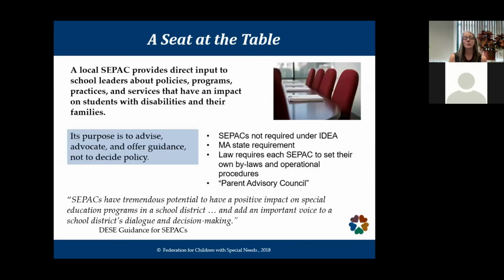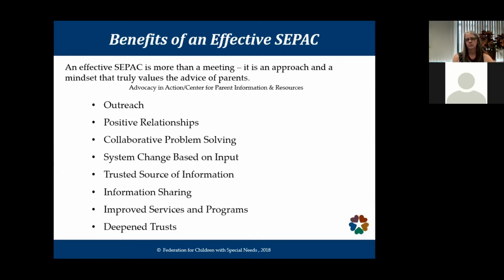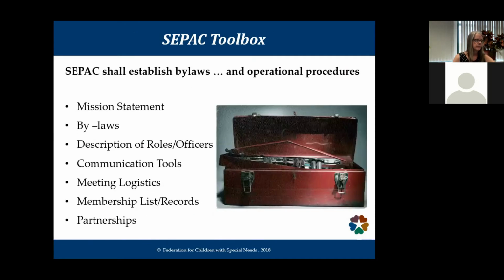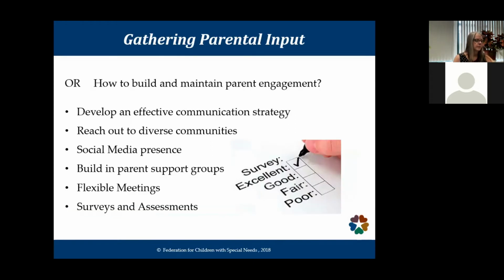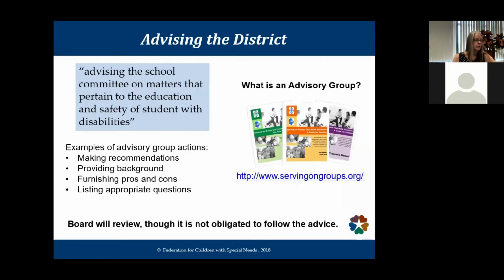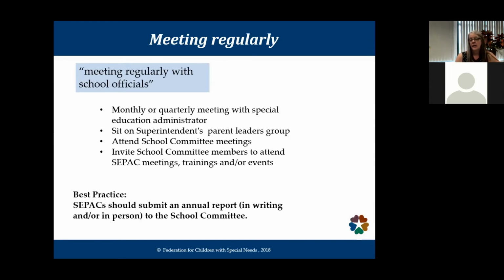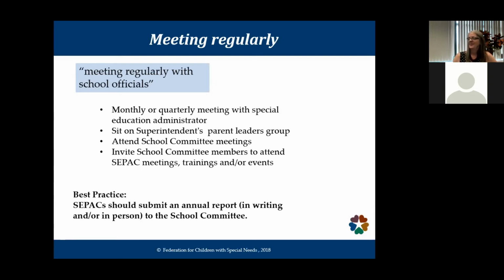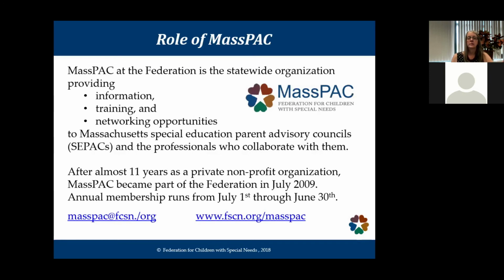Role of a Special Education Parent Advisory Council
Leslie joined the Federation in 2011 and serves as Project Director for the MassPAC and APPLE projects. She provides technical assistance to both Special Education Parent Advisory Councils (SEPACs) and District special education administrators. MassPAC conducts leadership training and networking opportunities for parent leaders, coordinates the statewide MassPAC Listserve, and maintains a statewide database and website.